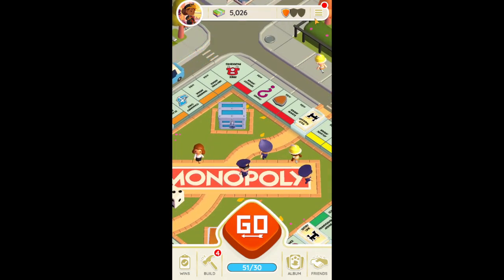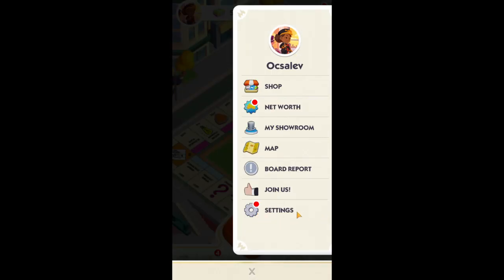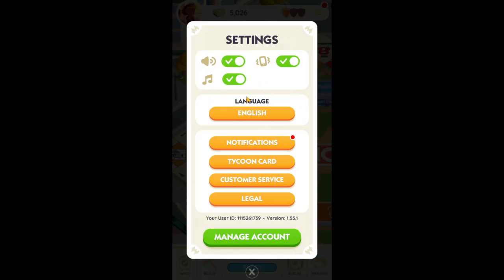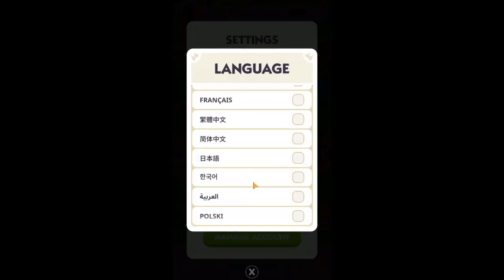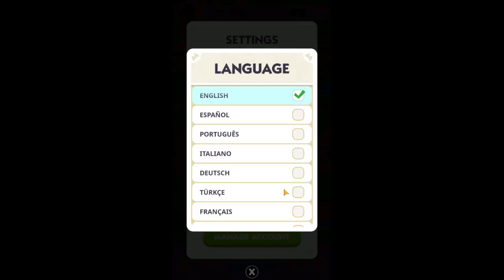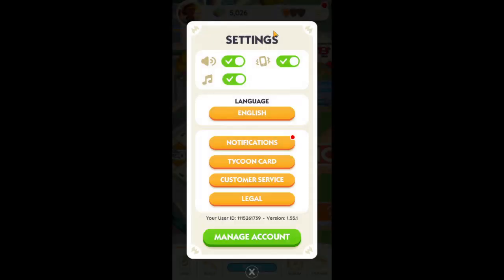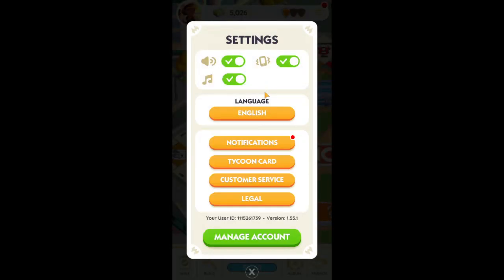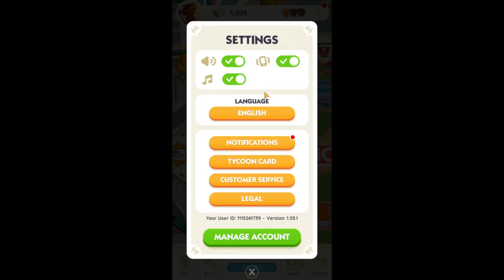How To Change Language Monopoly Go Mobile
Want to play Monopoly GO in your preferred language? In this tutorial, I’ll show you step by step how to change the language settings on Monopoly GO using your mobile device (Android or iPhone). This guide is beginner-friendly, quick, and works for 2025.

✅ What You’ll Learn:

How to access Monopoly GO settings

Where to find language or region options

How to switch to English, Spanish, French, or other available languages

What to do if language settings are missing or not available

Bonus fix: Change device language to update Monopoly GO automatically

📱 Works on:
✔ Android
✔ iOS (iPhone/iPad)

💡 Tips Included:

How to refresh game data after switching language

What to do if the language didn’t change

How to reconnect your account without losing progress